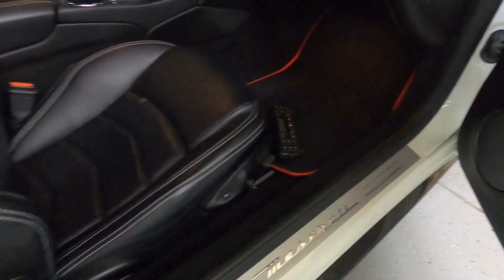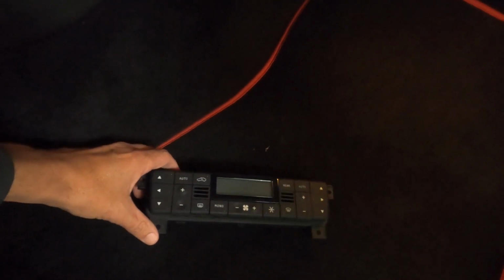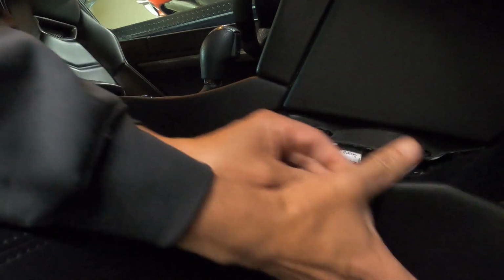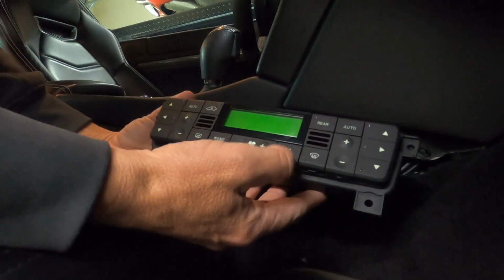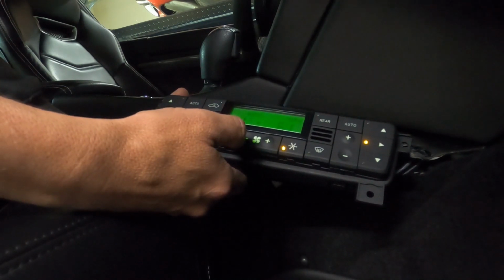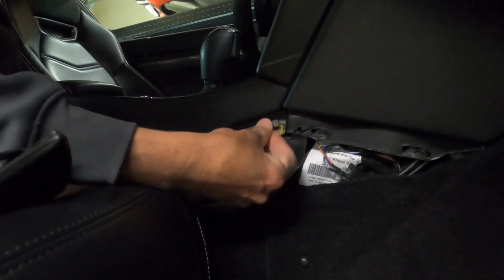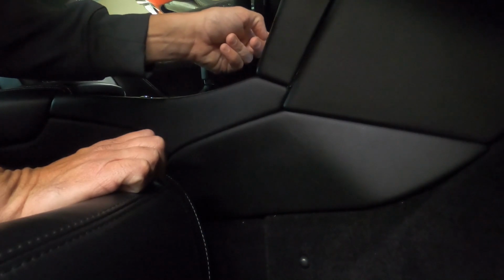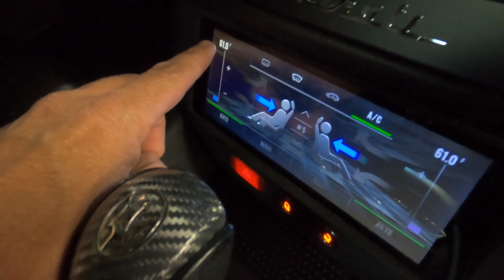2008-2017 Maserati Granturismo AuCar Touchscreen LCD Climate Control Install tip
Just a couple quick tips.  The A/C Module which is located under the passenger side dash requires recalibration if the power is ever lost or the battery is changed.  When you remove the OEM climate control it MUST be shut completely off prior to removal or your A/C will blow hot air.  I show how to route the wires for future calibration.